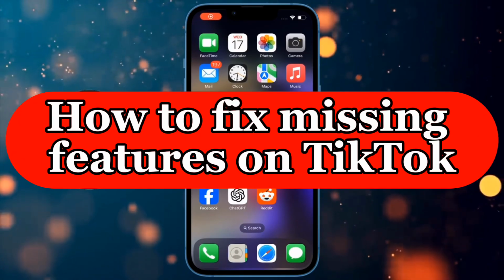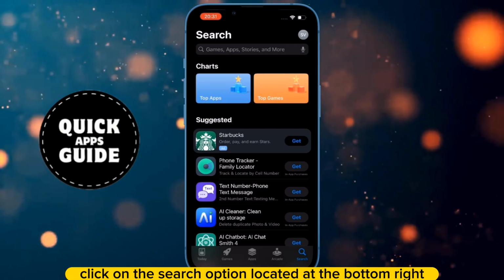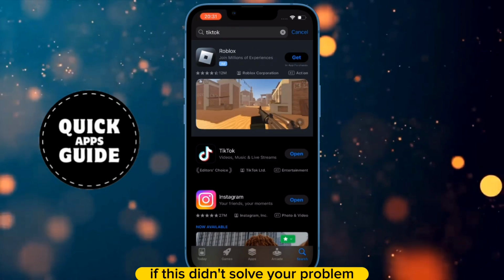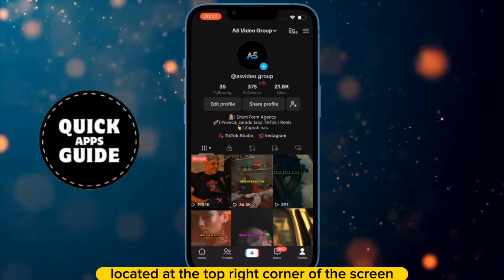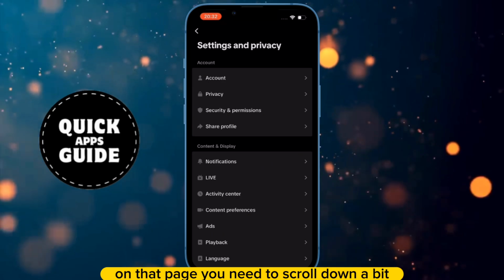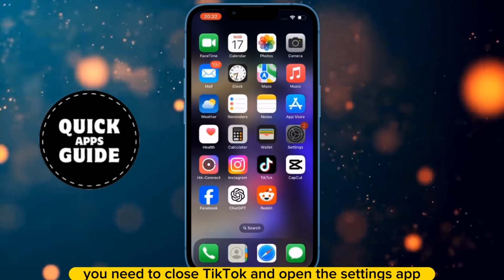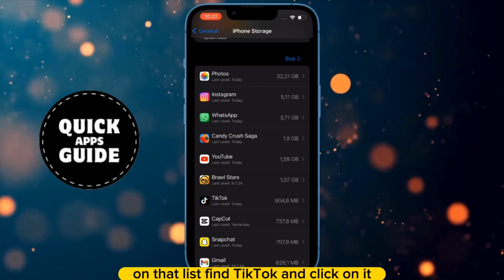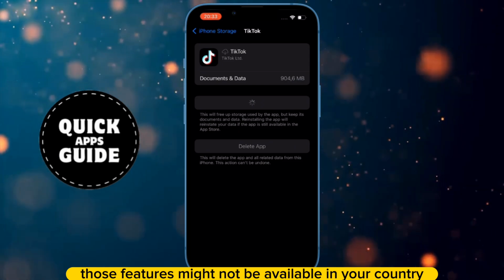How to Fix MISSING Features On TikTok - TikTok Tutorial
Are you missing some features on TikTok that you used to have or should have? Don’t worry, we’ve got the solutions you need! In this video, we’ll guide you through several troubleshooting steps to restore any missing features on your TikTok app.